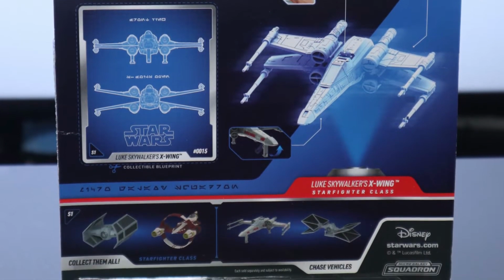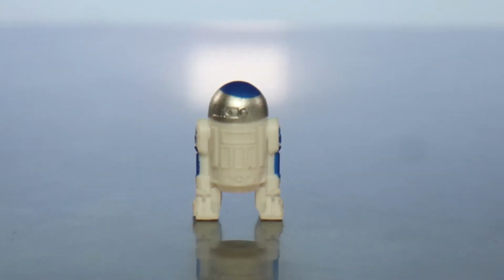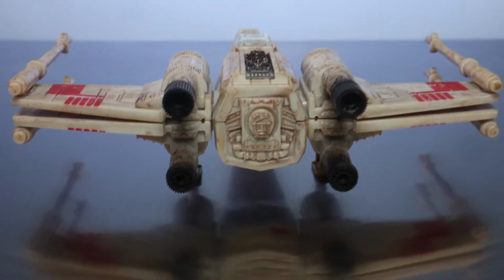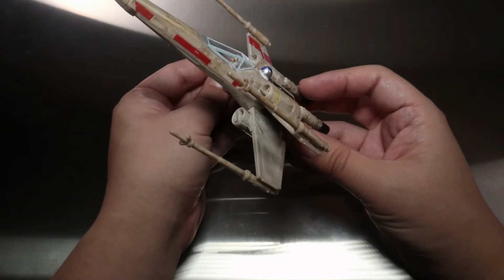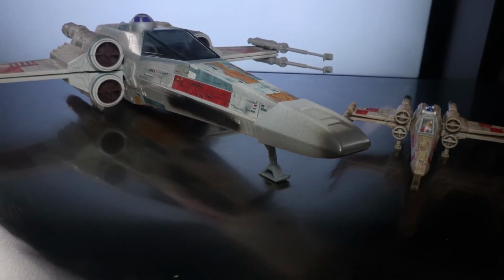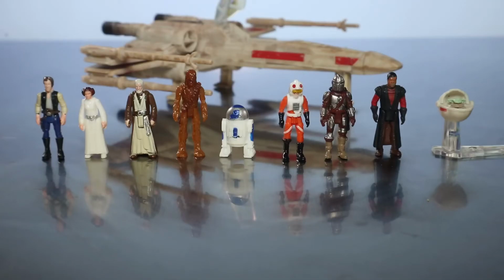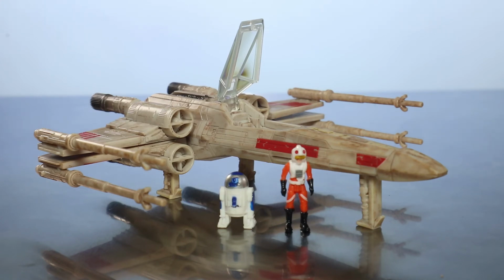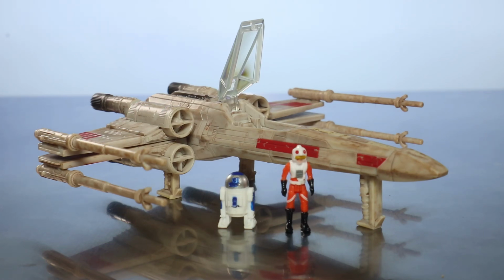Star Wars Micro Galaxy Squadron Luke Skywalker’s X-wing | A not so Awesome Review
A look at the Star Wars Micro Galaxy Squadron Luke Skywalkers Xwing by Jazwares!!!
Apologies for the white balance being off in some parts still working on the new set up!!

0:00 intro
1:15 figures close up
3:03 X-wing close up
6:25 ship comparisons
8:15 figure comparisons
8:51 final thoughts